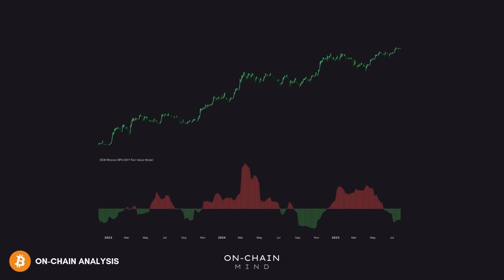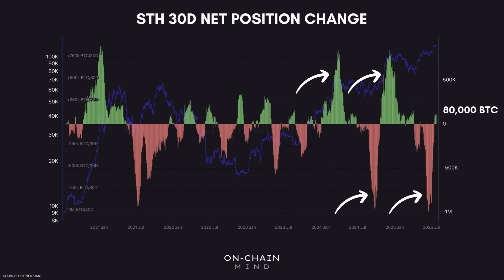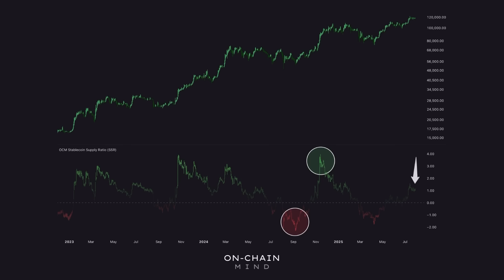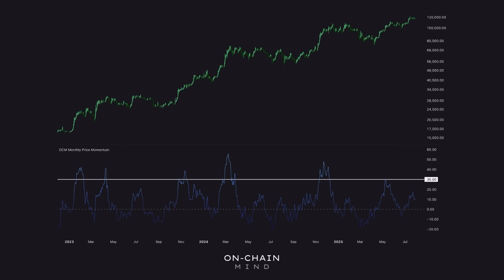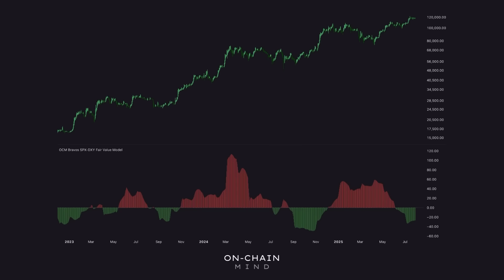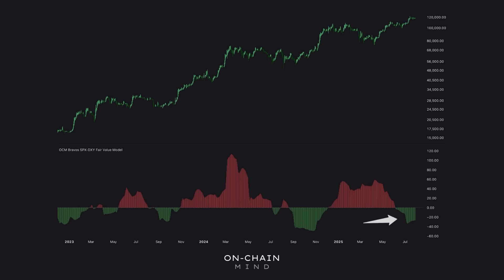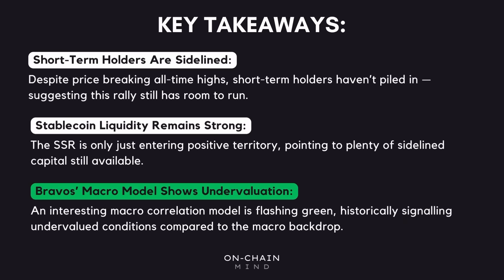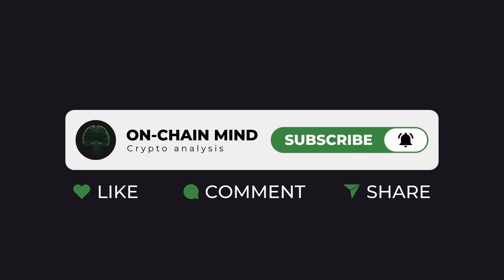Bitcoin’s Rally Isn’t Over — 4 Charts Prove It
Is Bitcoin’s rally running out of steam — or just getting started? In this video, I break down 4 powerful charts across momentum, liquidity, on-chain data, and macro conditions to assess where we are in the cycle. No fluff — just the facts, probabilities, and signals that matter for serious Bitcoin investors.